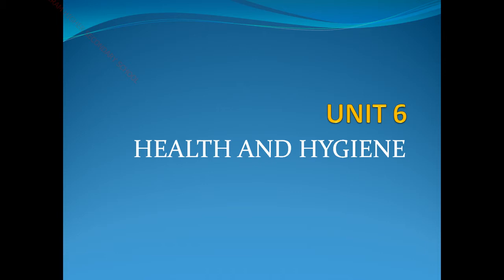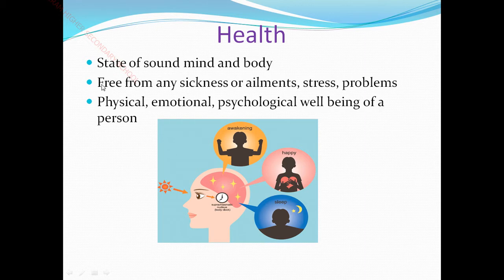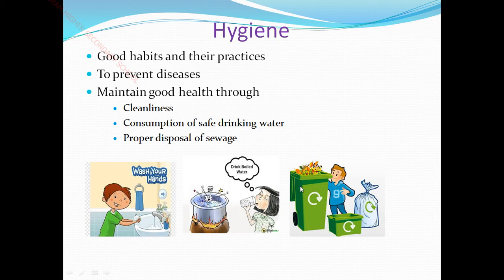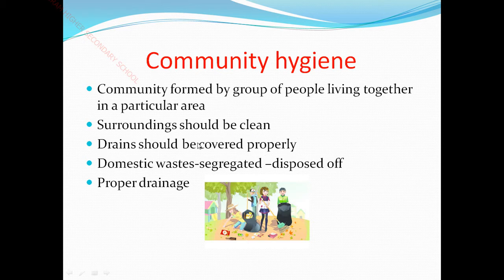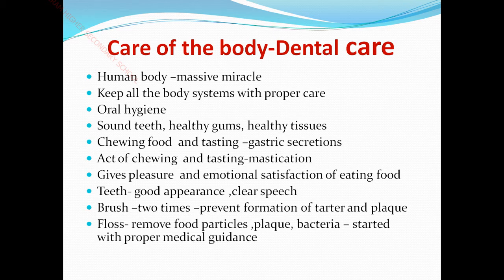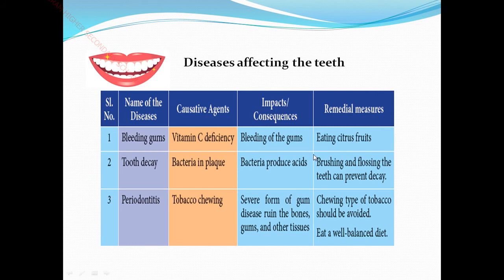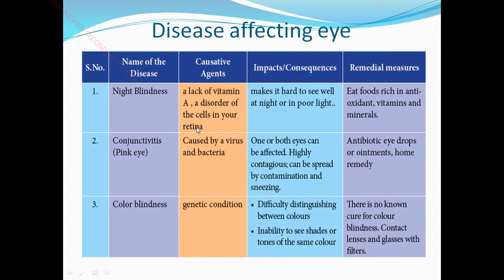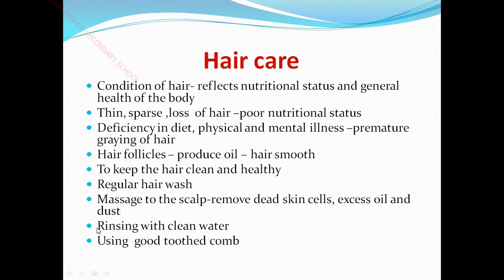VII STD SCIENCE BIOLOGY UNIT 6 (PART 1)